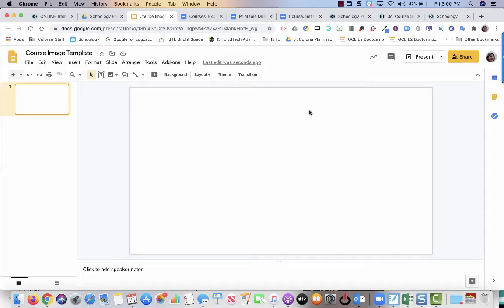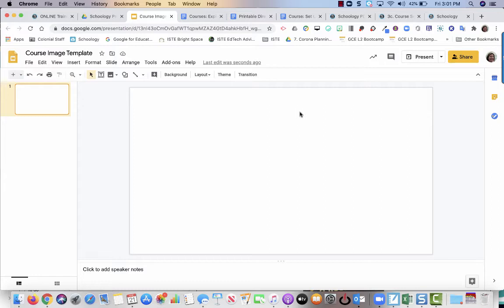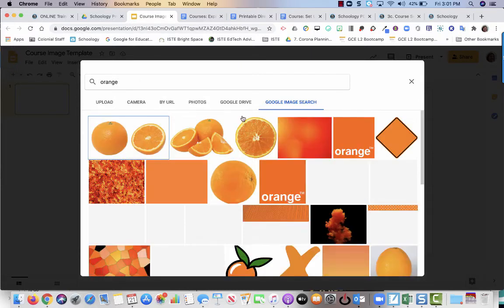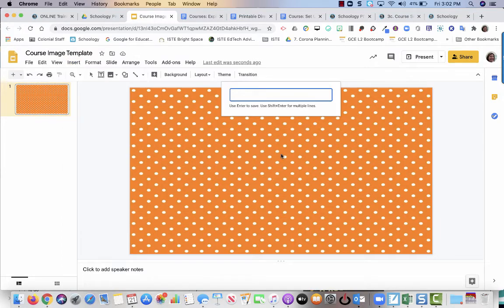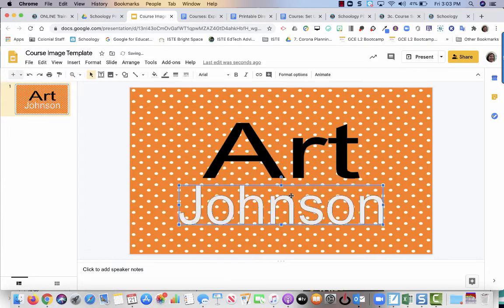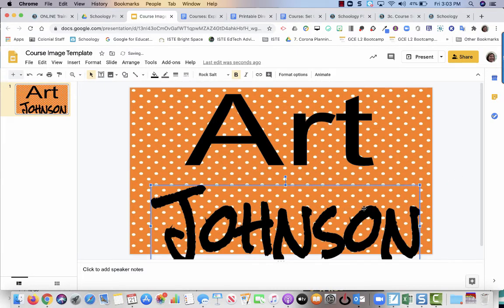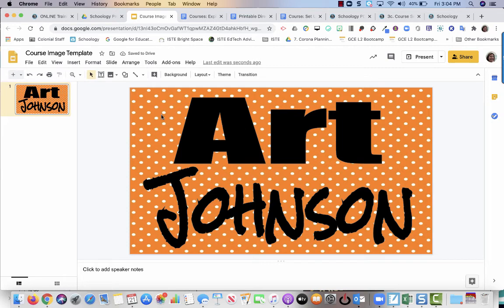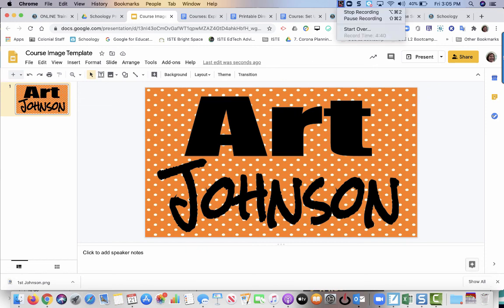Create Custom Course Image for Schoology Using Google Slides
Use Google Slides to create a custom course image in Schoology.